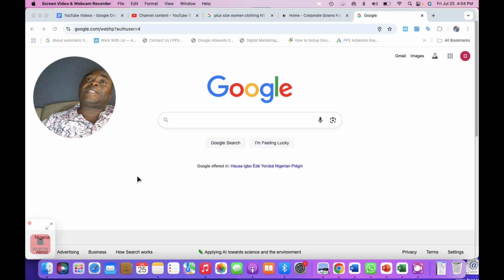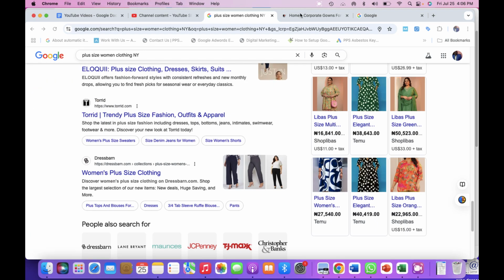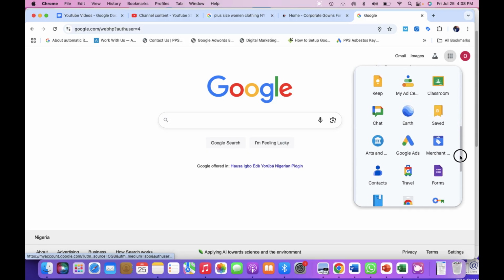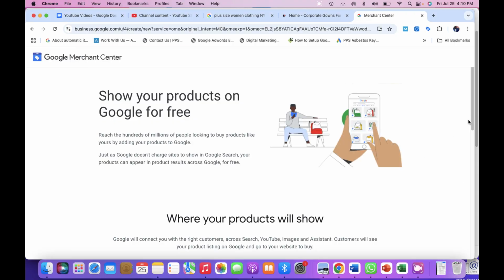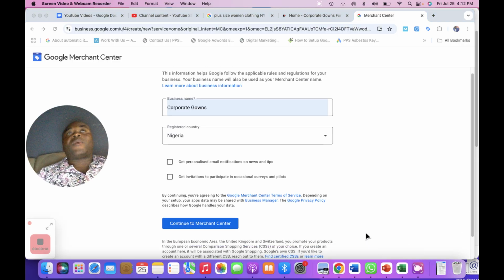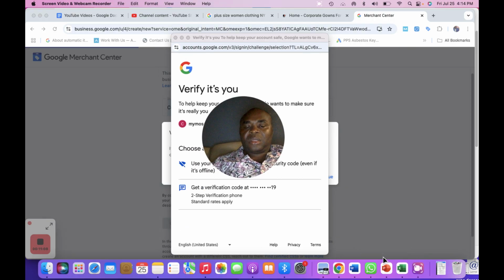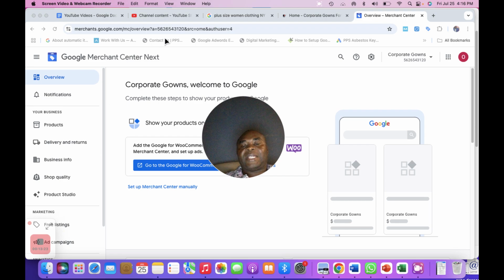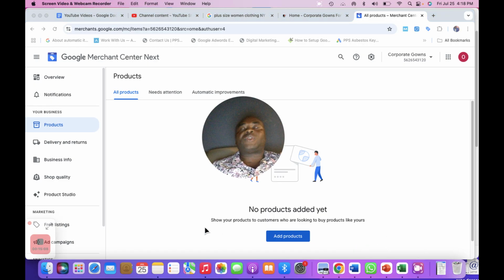Google Merchant Center Setup Guide for Beginners | eCommerce Ads Made Easy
ABOUT GOOGLE MERCHANT CENTER
Google merchant center is a google application that enable ecommerce business owners to import their online inventories -online shops so that their products will be discovered in the google search engine results. The merchant center is used to list products through the merchant center feed system.
This 15 minutes videos explain and provide a guided steps on how to create, set up and launch google merchant center account.
If you are struggling to have your online or ecommerce business to be enlisted in the google search engine results, or you are having difficulty understanding the concept of product feeds, this tutorial is for you. If you are a beginner in the digital advertising, this video will help you understand how to create ecommerce digital advertising using google ads

Google Merchant Center Integrates with Various Ecommerce Platform
Google merchant center integrates with Shopify, Magento and Woocomerce platforms
This tutorial will provide a guide on how to integrate these platform with google merchant center and give you tips on how to scale your online business